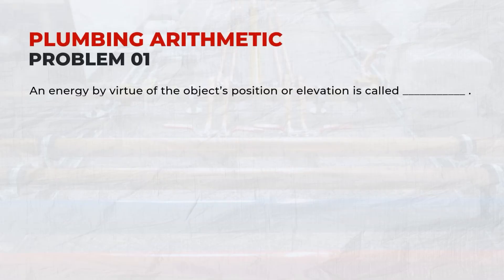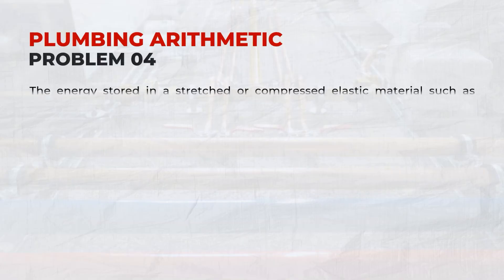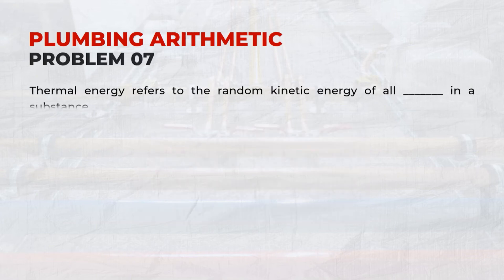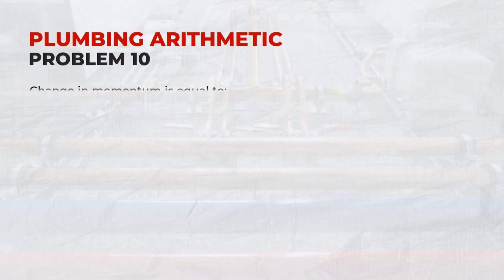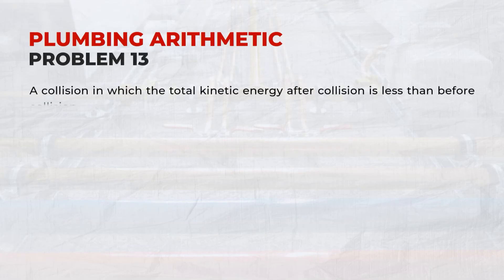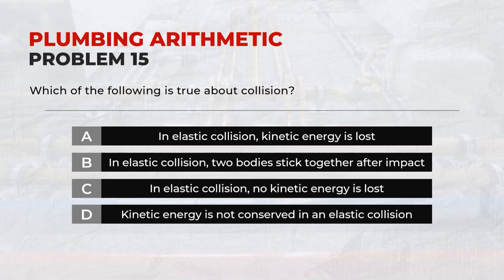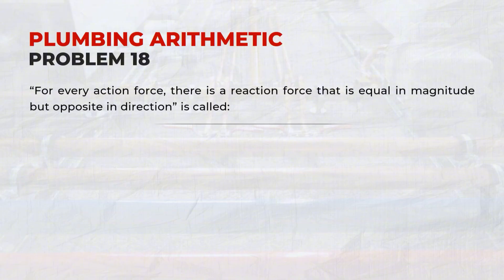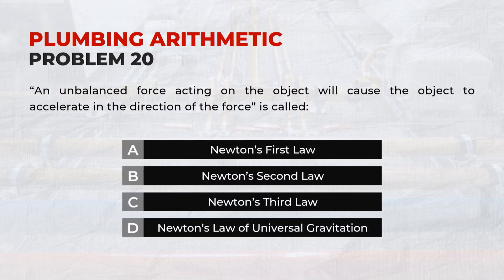Plumbing Arithmetic (Part 9) | Master Plumber Licensure Exam Refresher